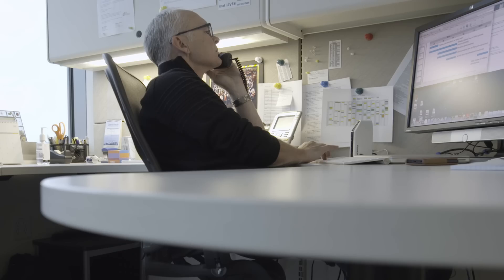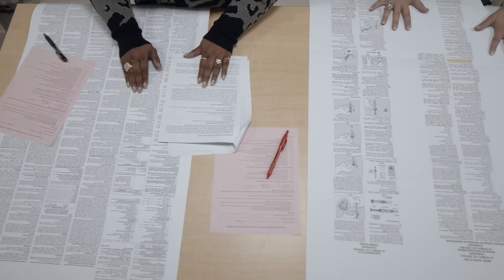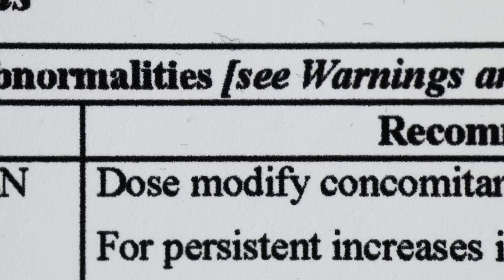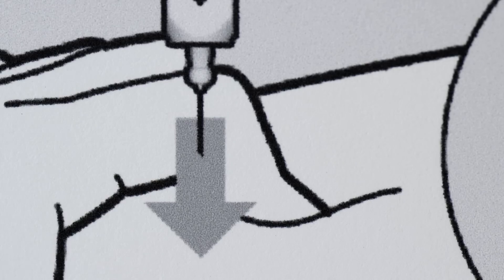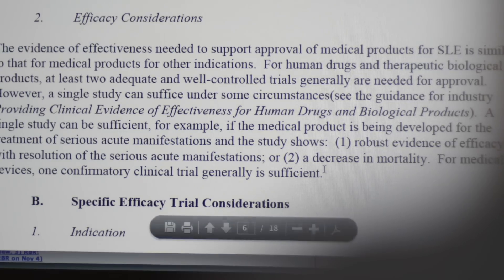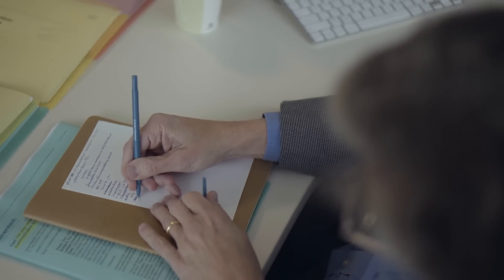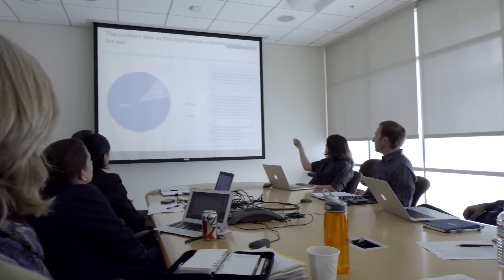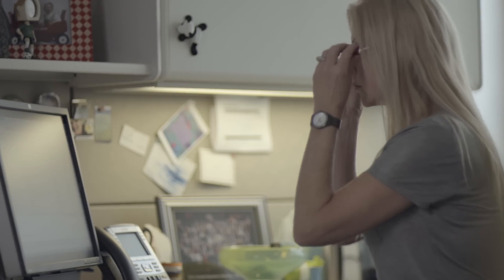Preparing for Review: Regulatory Submission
- In order for a medicine to become available to patients, regulators worldwide must vet and approve the data as well as the facilities that make the medicines.